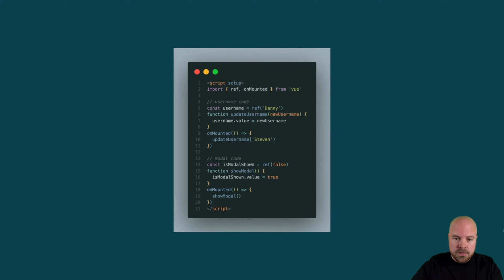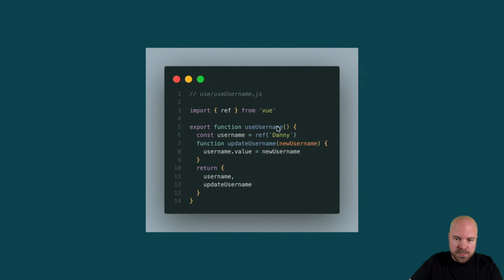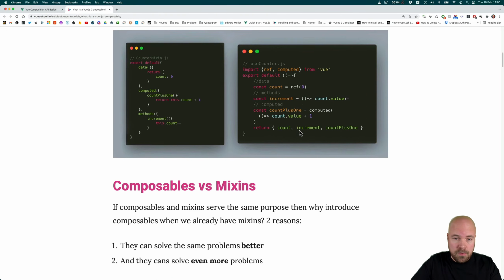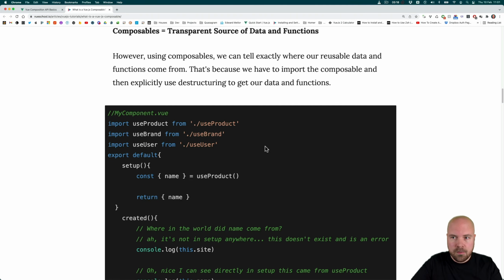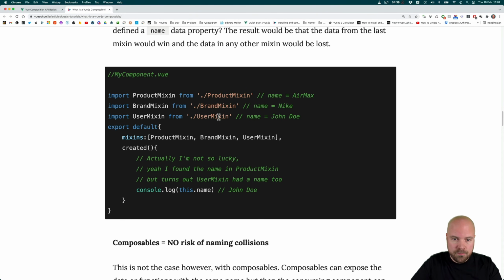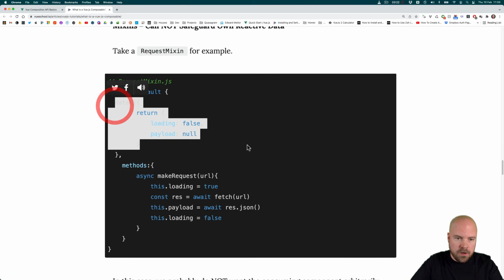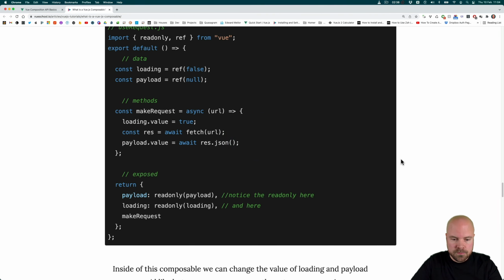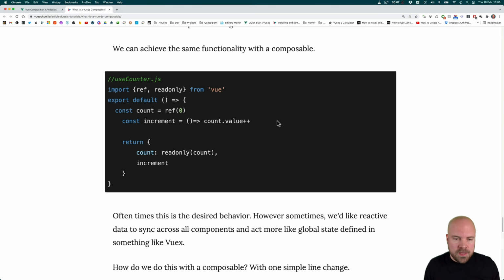What is a Composable? (Vue 3)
What is a Composable?

You think of composabes as the Composition API equivalent of Mixins for The Options API.

They allow us to extract out reactive data and logic and keep it separate from any particular component - so that we can reuse that reactive data and logic on multiple components without having to duplicate code